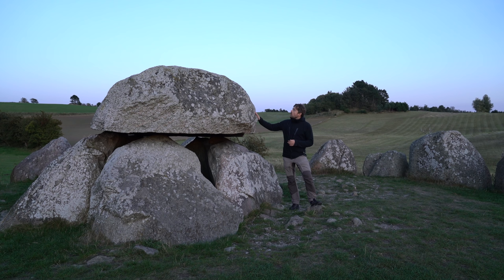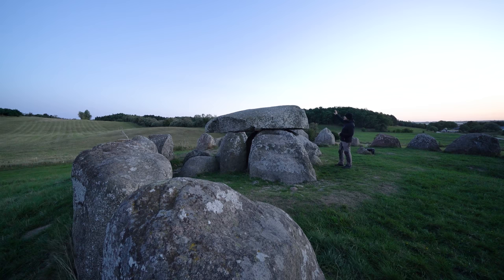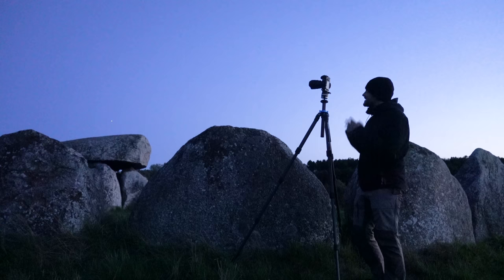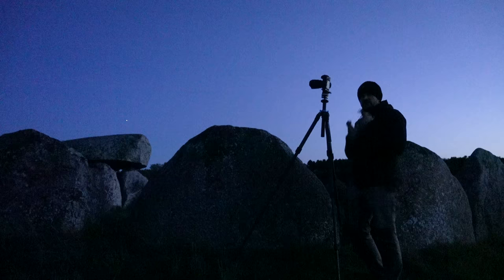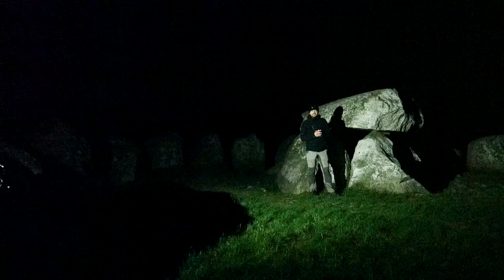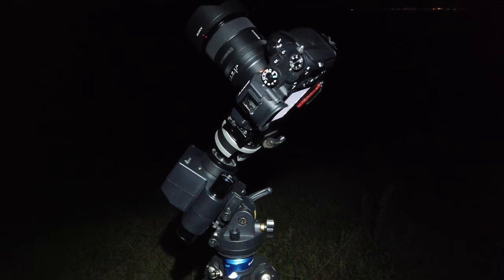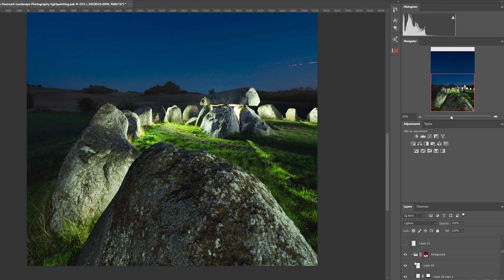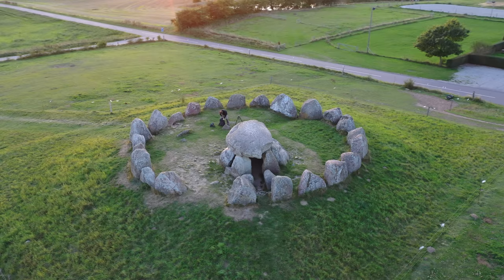How to Create a Dramatic Effect in Your Landscape Photography by Using Light Painting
Light painting is super fun and an interesting technique to use in night landscape photos. So-called nightscapes. It is can teach you a lot about light and how you prefer to use it in photos, whether they are light painted or not. It is not too hard, but it does require a bit of time to get used to it. In this video, I light paint an old dolmen close to where I live. The dolmen is called Poskær Stenhus. I also photograph the Milky Way and composite it into the photo.

My Landscape Photography Gear:

My B&H shop with my gear (and recommended):

My Vlogging gear:
DJI Osmo Pocket (main vlog camera):